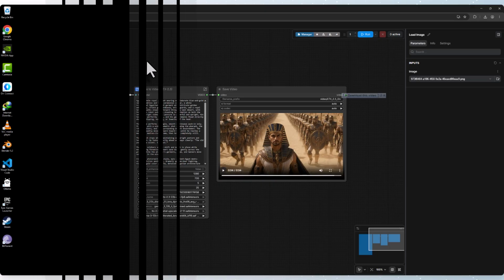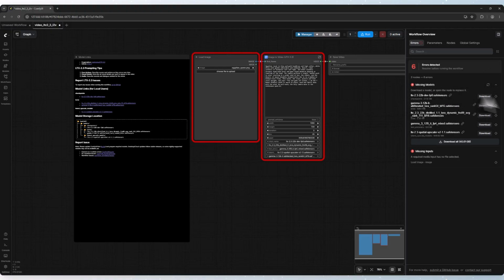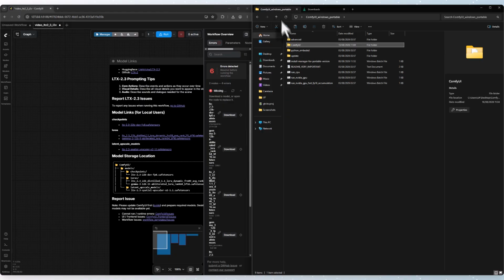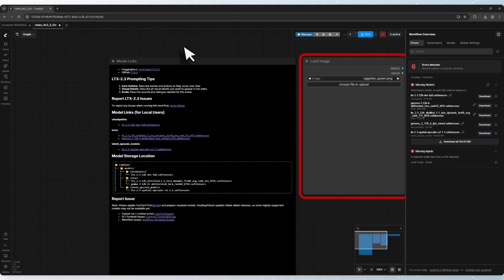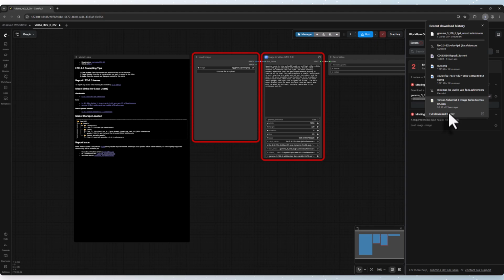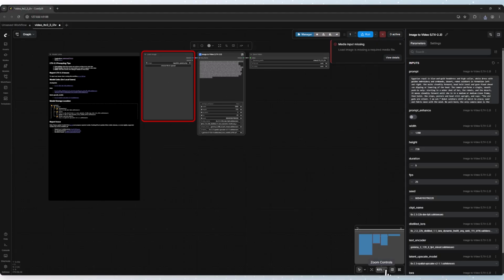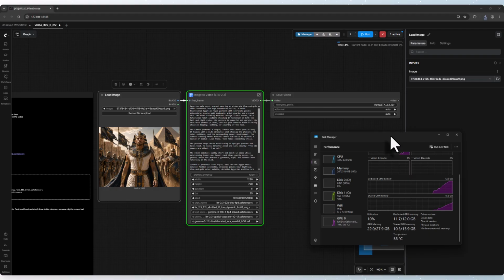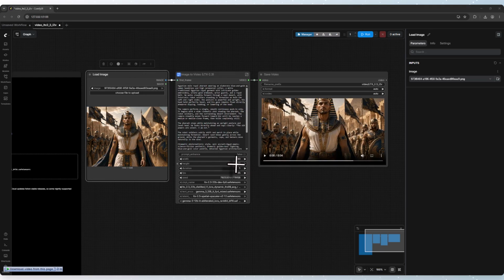How to Use LTX 2.3 Image To Video for FREE with ComfyUI | Generate 5-Second AI Videos Locally!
In this tutorial, I'll show you how to use LTX 2.3 for FREE with ComfyUI to generate high-quality 5-second AI videos locally on your own PC! 🚀

LTX 2.3 is an open-source audio-video generation model that supports both Text-to-Video and Image-to-Video workflows. ComfyUI provides official LTX-2.3 templates that make getting started much easier.

🎥 5-Second Video Settings

For a simple test, use:

Duration: 5 seconds
Frame rate: 24 FPS
Frames: 121 frames
Start with a lower resolution if your GPU has limited VRAM
Use the distilled workflow for faster generation

The official LTX documentation currently recommends using the ComfyUI templates and provides dedicated LTX-2.3 Text-to-Video and Image-to-Video workflows.

⚠️ Hardware note: The official LTX documentation lists 32GB+ VRAM for its standard workflow, so lower-VRAM GPUs may require optimized/GGUF workflows, reduced resolution, or other memory-saving settings. Community users have reported successful optimized LTX-2.3 workflows on much smaller GPUs, but results and settings vary.

🔗 Useful Links

Official LTX Documentation:
LTX ComfyUI Guide

Official LTX ComfyUI Workflows:
ComfyUI-LTXVideo GitHub